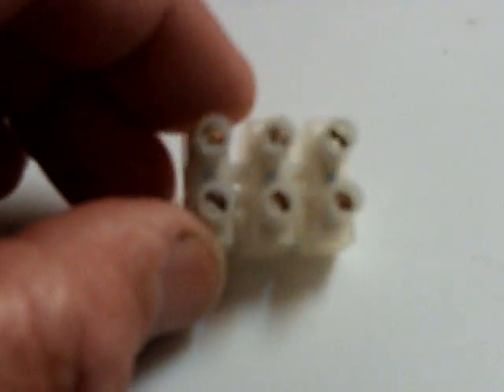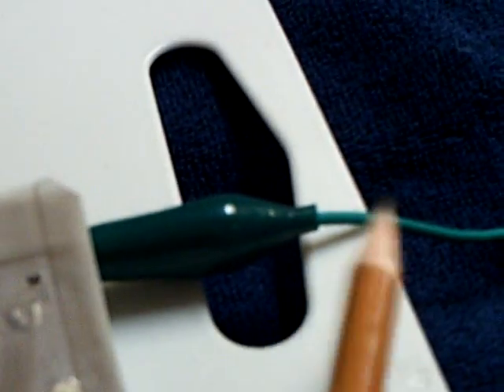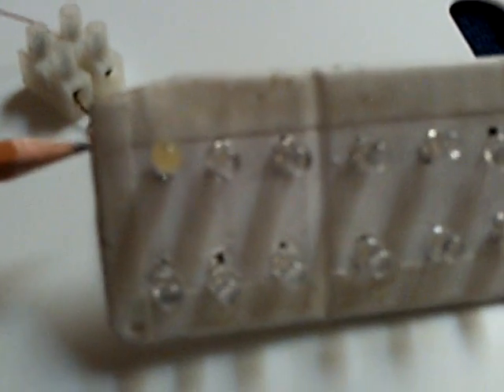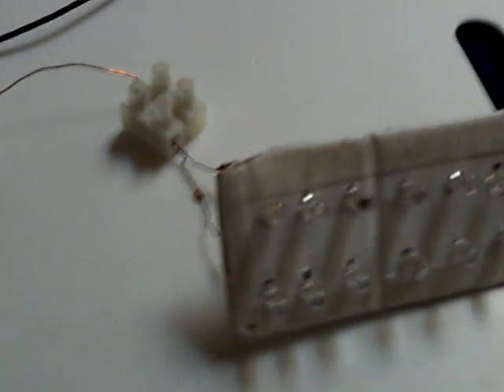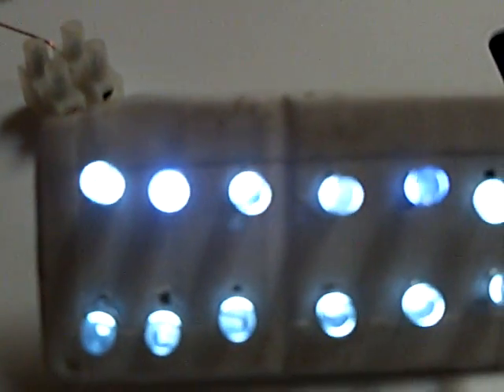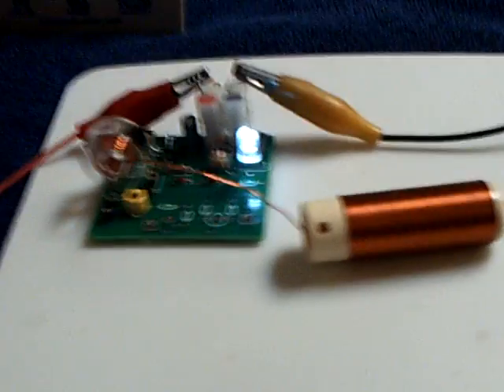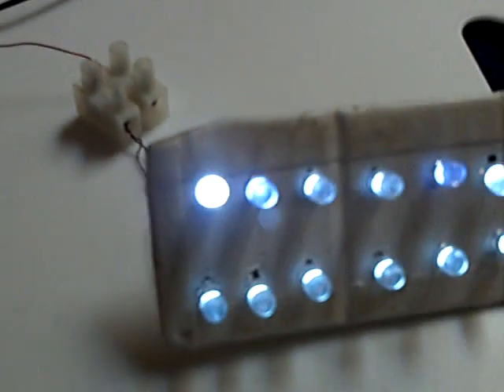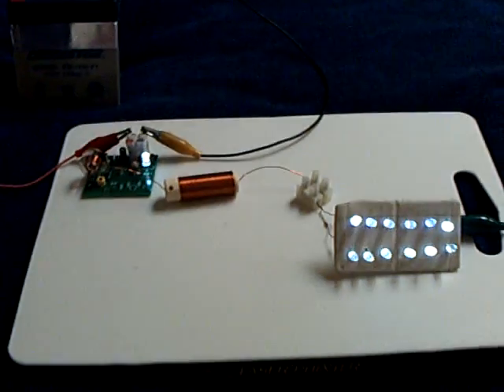SEC -18 experiment replication (the capacitive terminal block).ASF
This is a replication of Dr. Stiffler's experiment showing a capacitive link using a plastic terminal block.   The exciter used is a SEC 18 X with a standard L3 coil.  The power source is 12 volts.